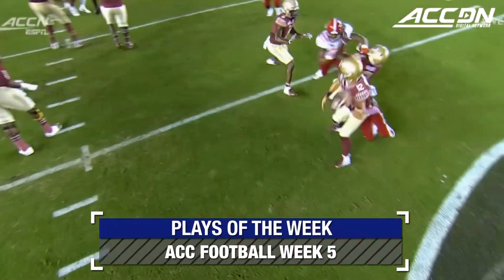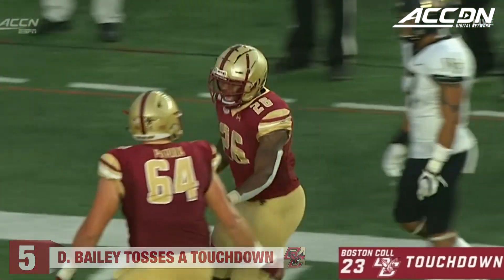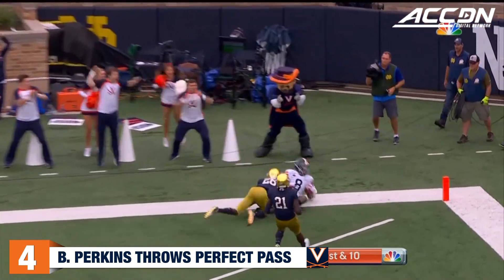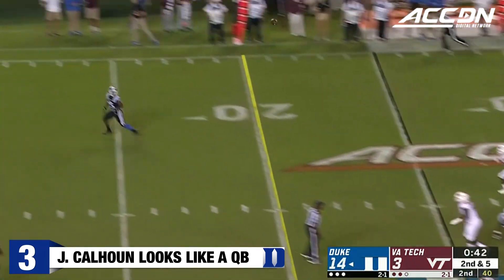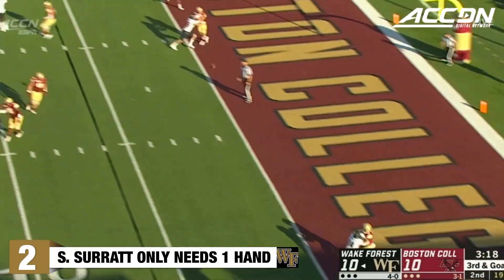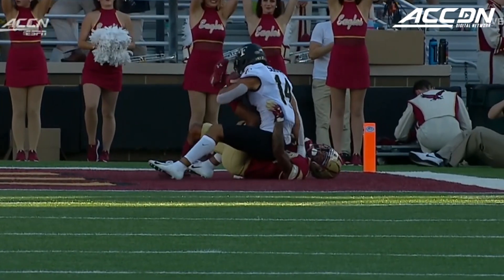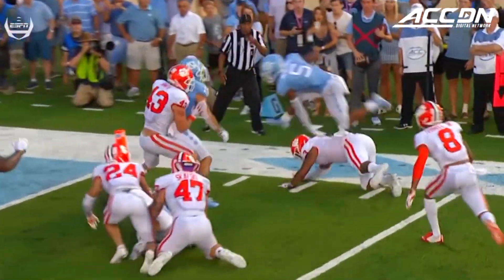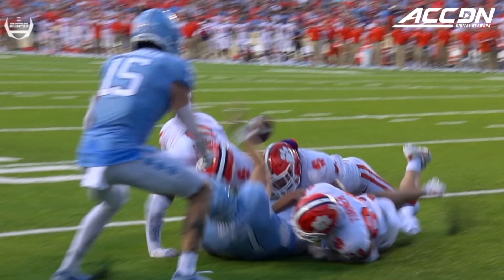2019 ACC Football Top 5 Plays Of The Week: Week 5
Most people have seen the Clemson Tigers stopping a two-point conversion try with the game on the line, but is that the top play from the ACC in Week 5?  This week also saw Boston College and Duke run some trick plays, UVA's Bryce Perkins throw a pin-point perfect pass, and a number of great catches, including one each from Wake Forest's Sage Surratt and Scotty Washington. Watch as we countdown the top 5 plays from the fifth week of the college football season.